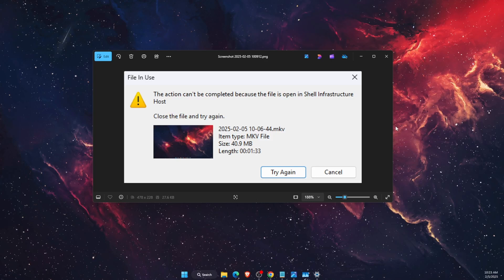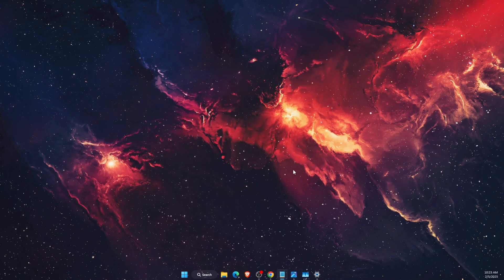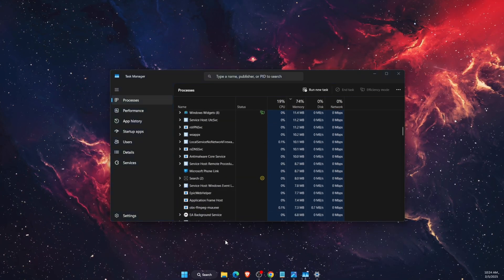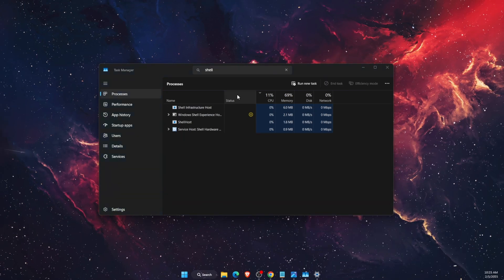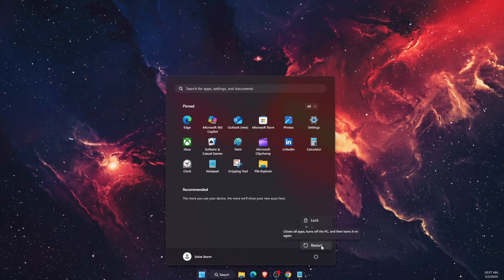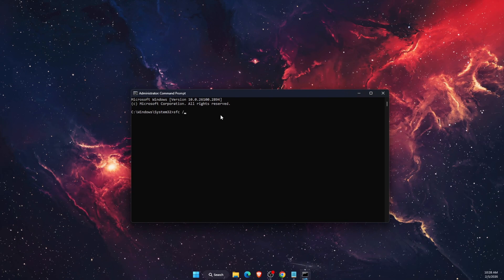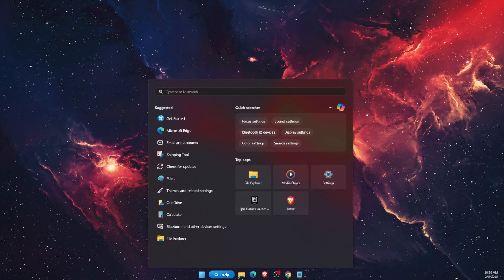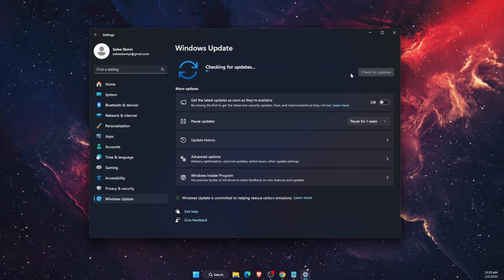How To Fix File In Use Shell Infrastructure Host Error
In this video I show you How To Fix File In Use Shell Infrastructure Host Error!